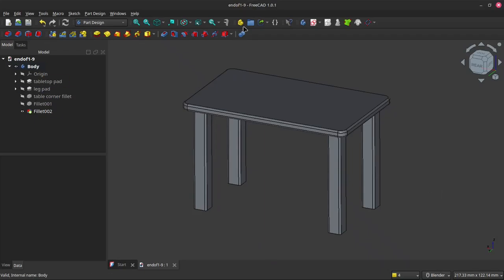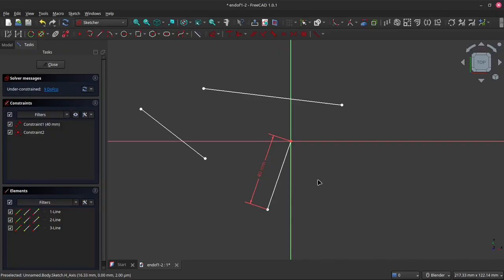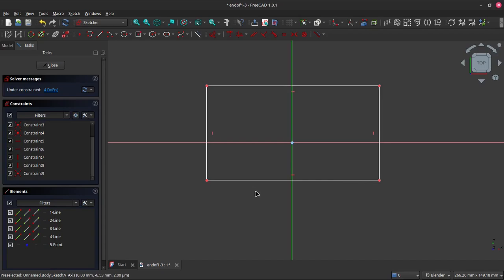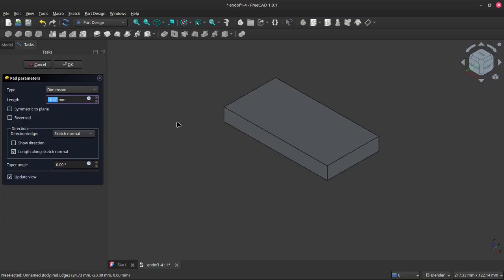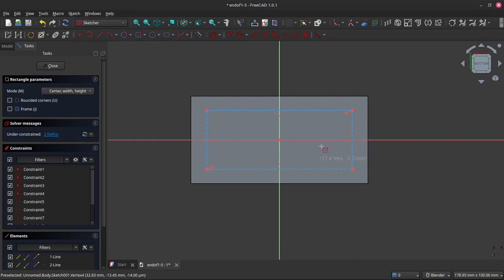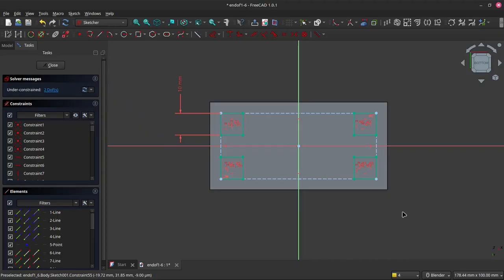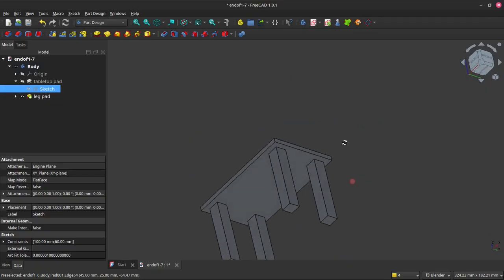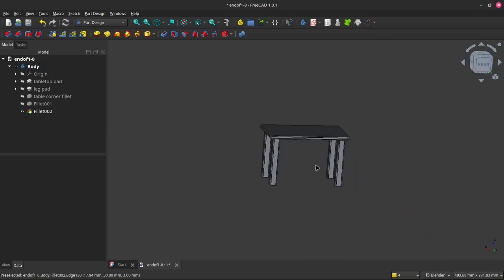Intro To FreeCAD Lesson 1: The Basic Workflow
This video was made for the Intro To 3D Modeling class at Root Access Hackerspace in Fresno, CA.

Check out the Root Access website for more information on how to take this and other classes in person.